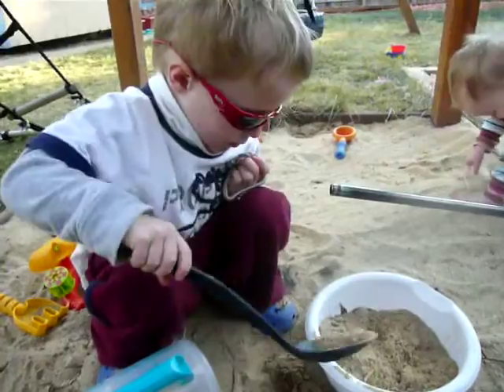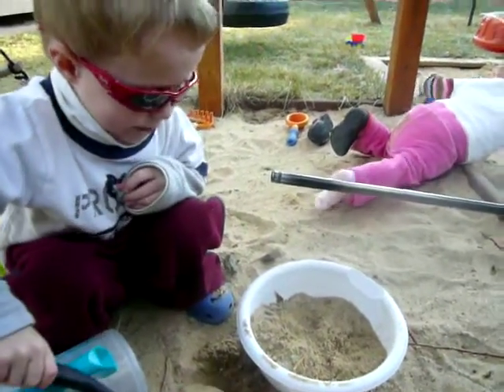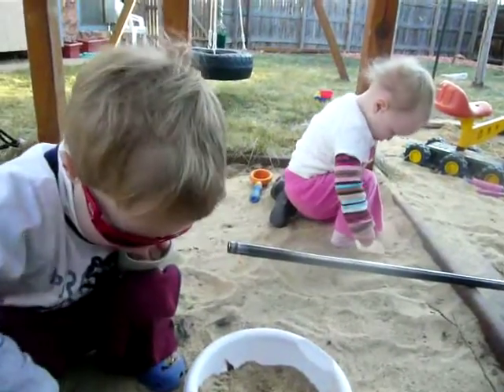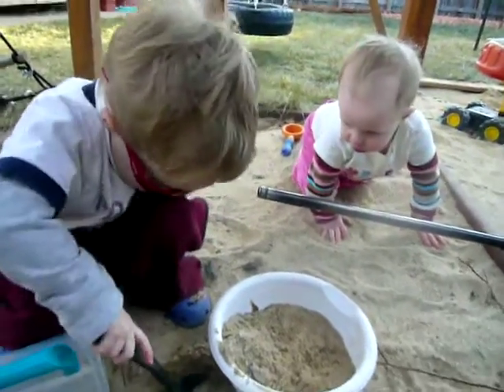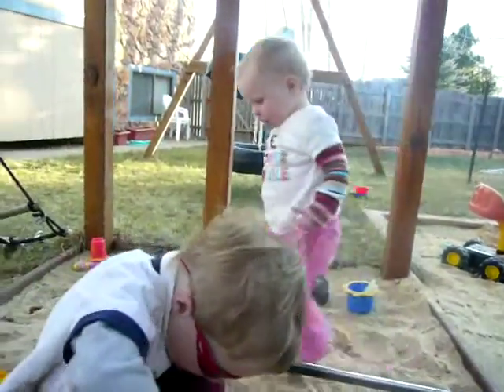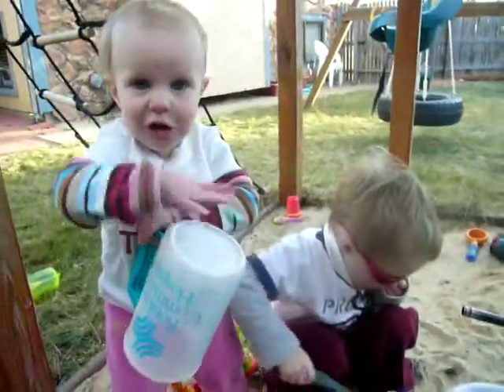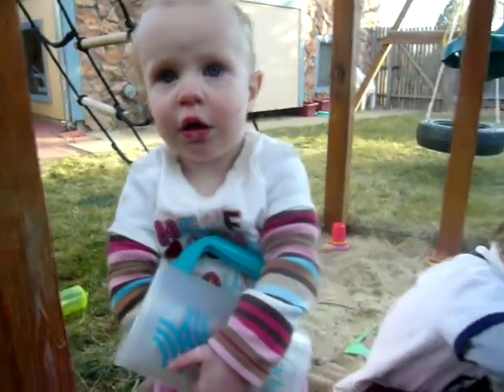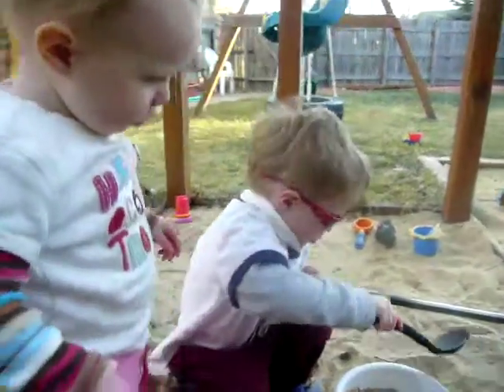P1150449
sand soup